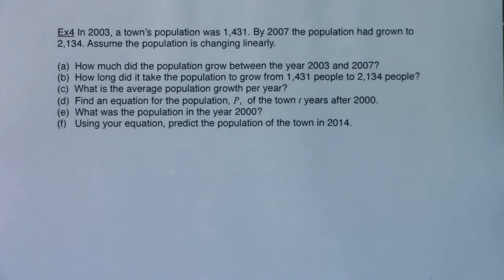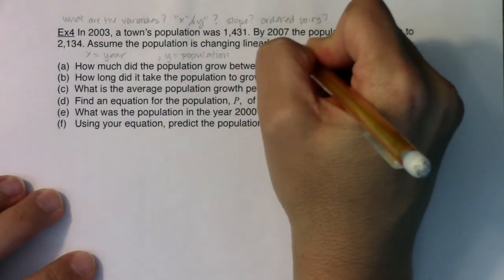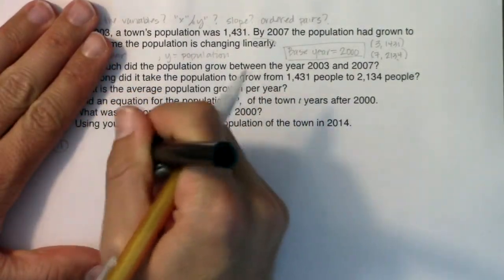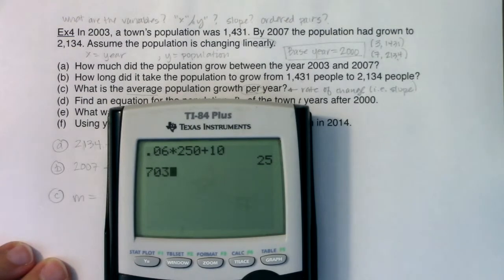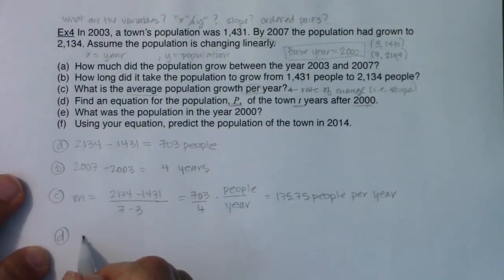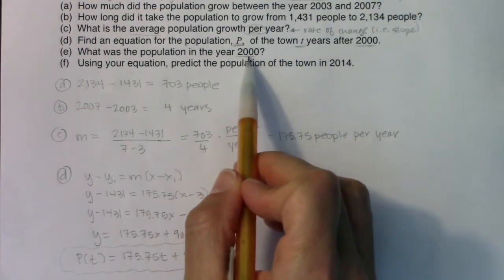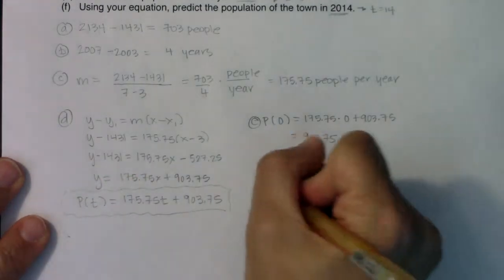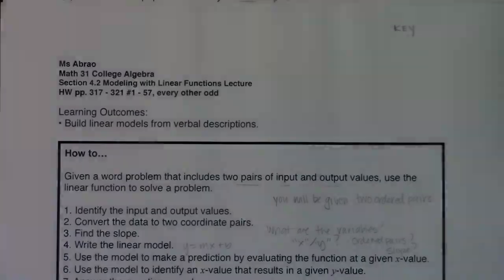Math 31 Section 4.2 Ex 4